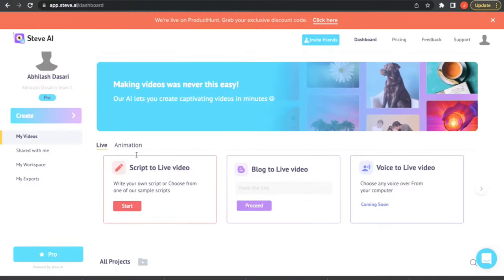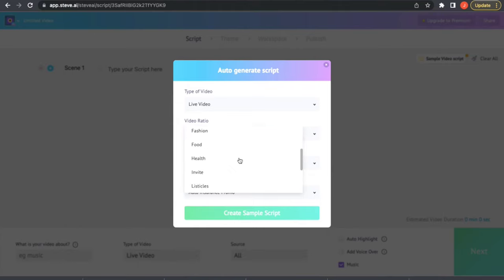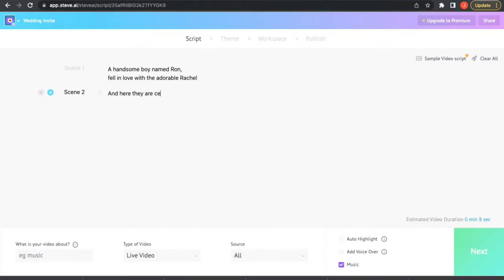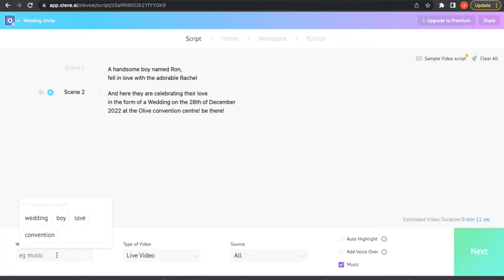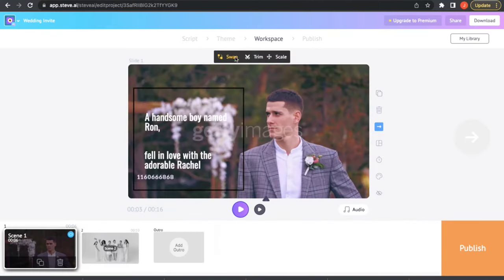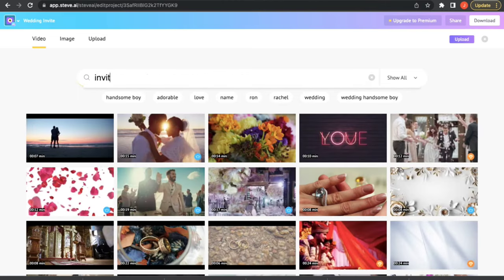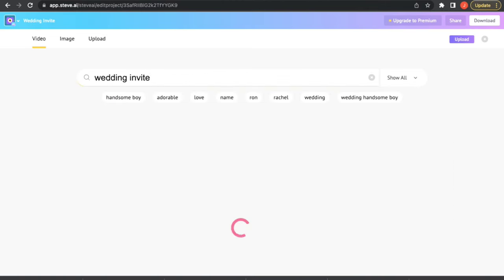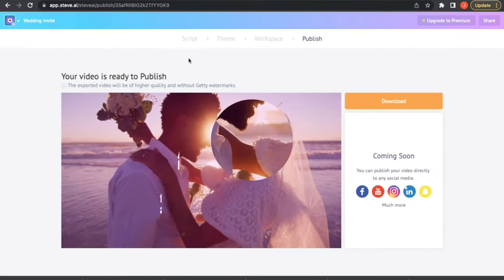How to Create a Wedding Invitation Video with AI Assistant [1-Minute Tutorial]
Let Steve help you create a beautiful wedding invite video for your loved ones.

How-to steps in 1 Minute -
1. Pick a Script Template
2. Tell Steve what the video is about with Keywords [SUPER INTENT]
3. Generate Video
4. Publish or Download